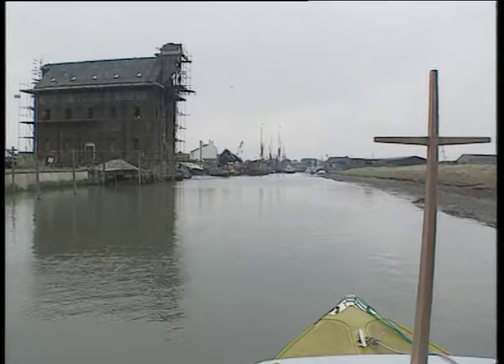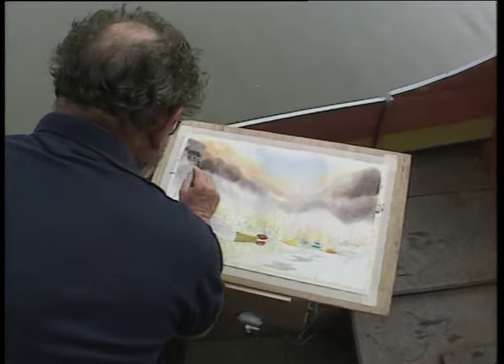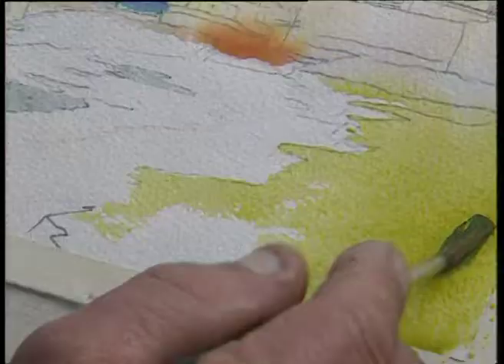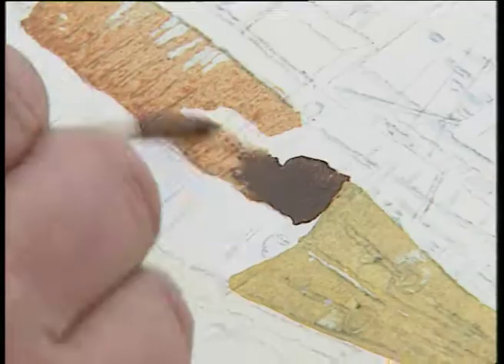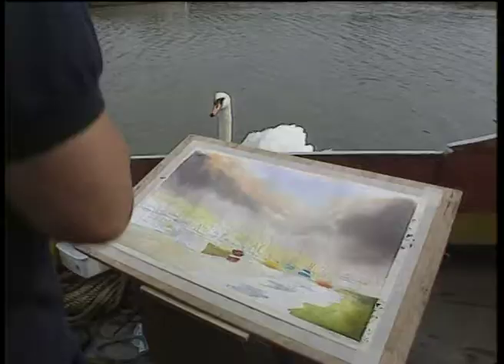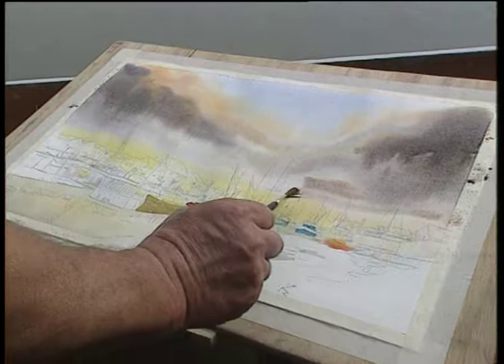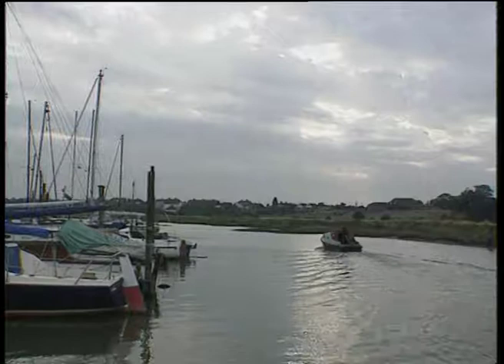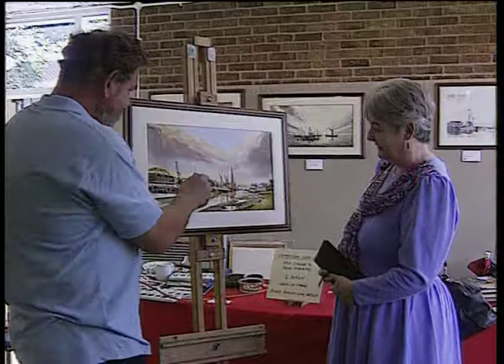Michael John Walker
Shot in Autumn 1993, this short film joins English seascape artist Michael John Walker as he journeys along the river to Faversham Creek in Kent to fulfil a commission.